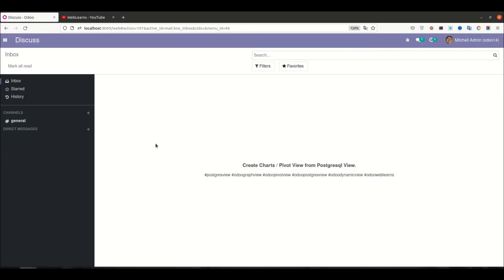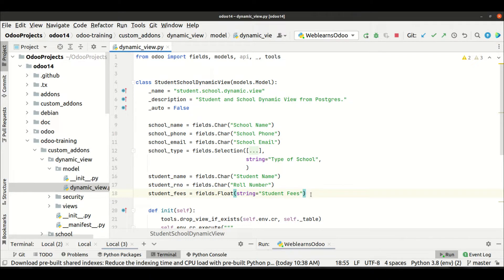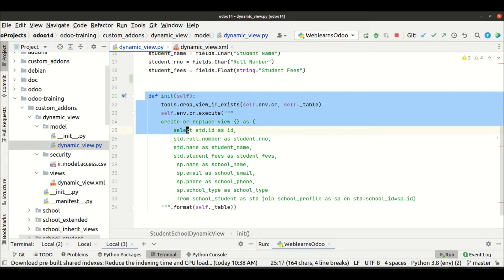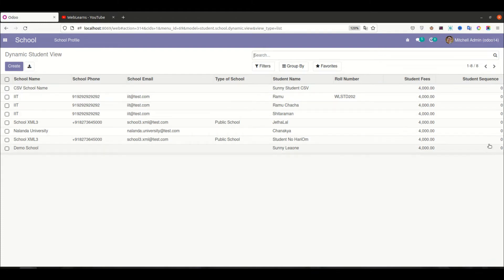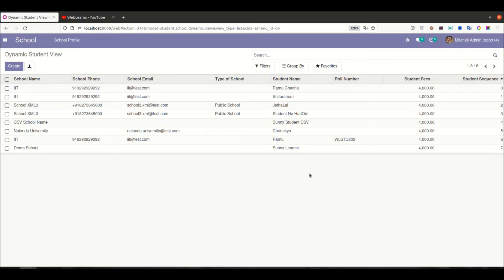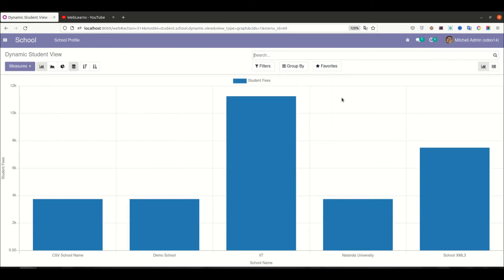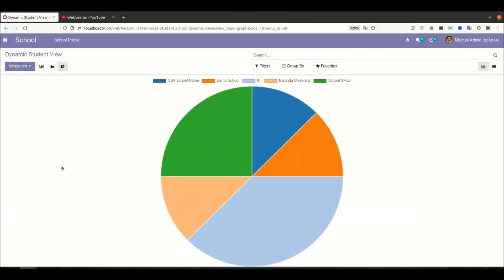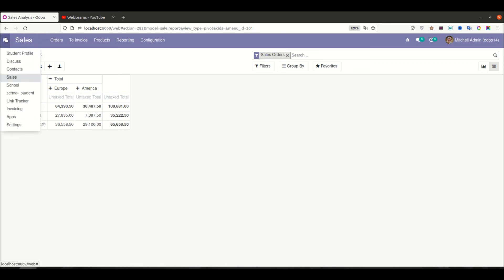Create dynamic Pivot Graph view in Odoo | Dynamic Postgres View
Using posgresql view, User can create dynamic reports such as pivot view or graph view in Odoo side. dynamic view is just a combination of multiple tables in database side, And it will get result of the specific sql query. This view is readonly and it won't be create physical table in postgres end.

If you want to learn more about this postgres view with odoo please check till end of this discussion.

In case you missed previous discussion about how to create postgres view in Odoo, Please check below link.

Support me :-